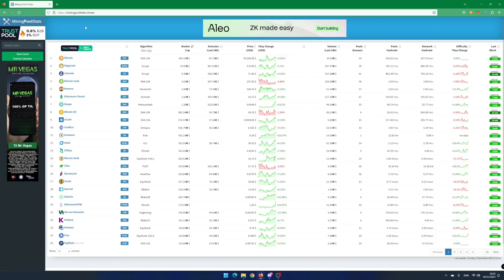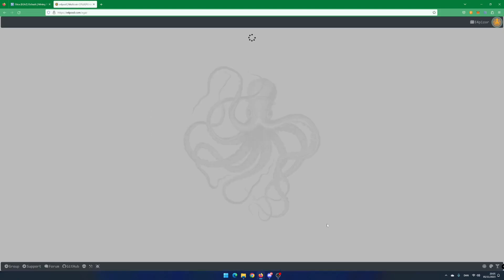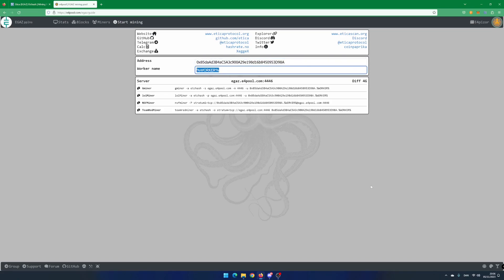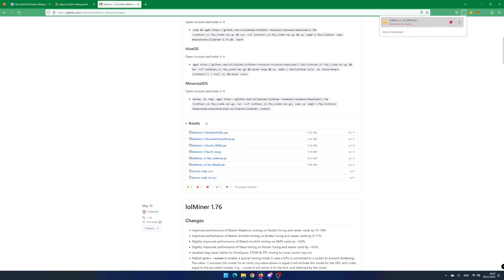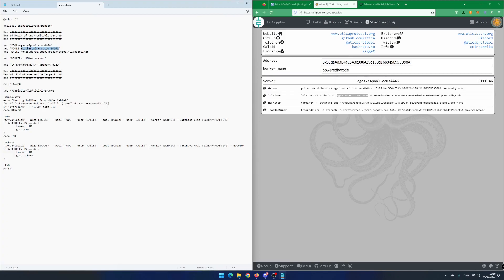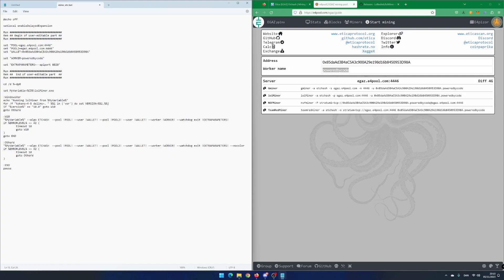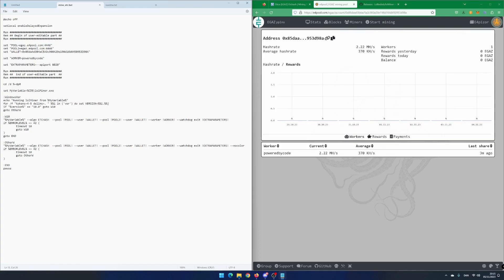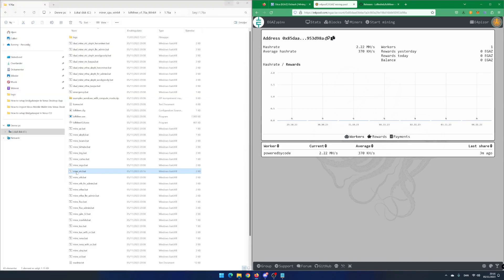How to mine Etica (EGAZ) using Windows 11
In this video i will show you how to mine Etica (EGAZ) using Windows 11.

ETH: 0x85daAd3B4aC5A3c900A29e198d16b8450953D98A
TFT: GDHLKPI5RY2UIVF6TXRY5FW5XBXH7BPGGKVOHREVZUKEIMCD6EHQGSSX
ERG: 9emNzyWZ7o72RKRG2YGXdJacCGsh5Tez82VNTRBs7TSATErrZyC
VRSC: RCdXBieidGuXmK8Tw2gBoXWxi16UgqyKc7
DNX: XwnCGUjrWnVU5MU35CKnuGDvdJhwrQsb4QAixY3bC1p1Rd5nSSwvpvmjjAMj8JHa2sQyNmdRLmtzT9YN2Bmp2K5Y17xDWCG6D
NEXA: nexa:nqtsq5g5w0te38v8zx97nakx5kzmsrewq45lhge8j0lmd68r
RXD: 16RS6JCKwx2CqC2sV9f8ni1uovsJa4U9jJ
KAS: qz8lnhfskwnusg6f8mrfzfv69uzy59glww3nuh4sagxjf0e2579mxg5l0p835
ALPH: 1FMjgeb4ke5p6Ey2SYRi6ahj7Q2DYgzhVUa2ZDEp3sncC